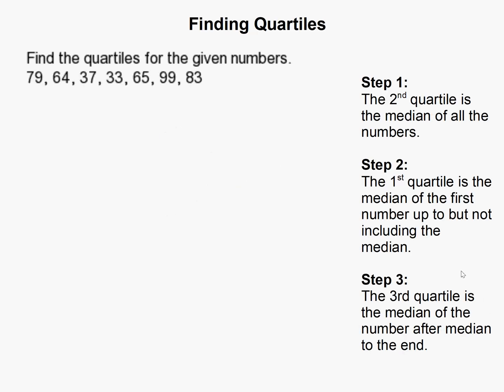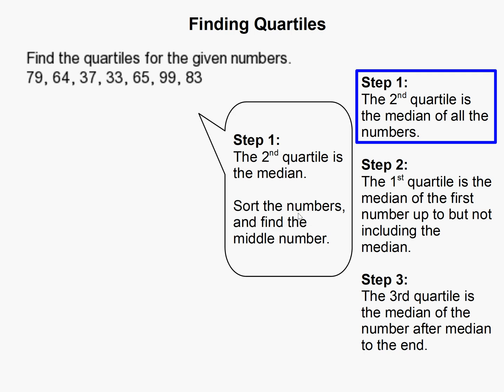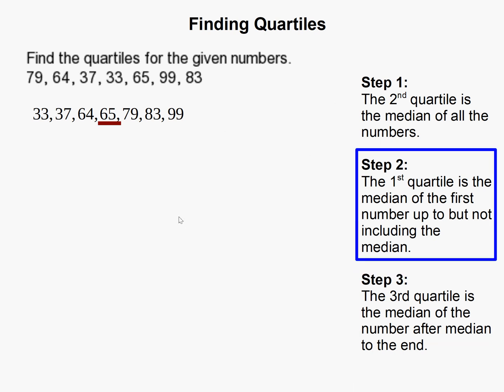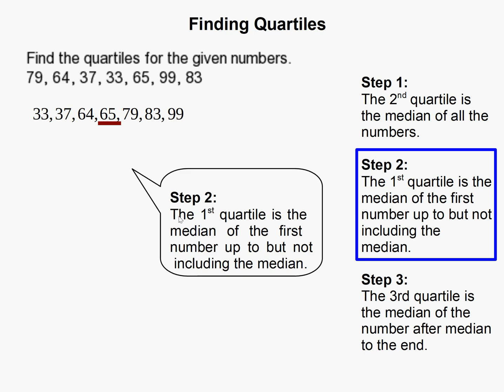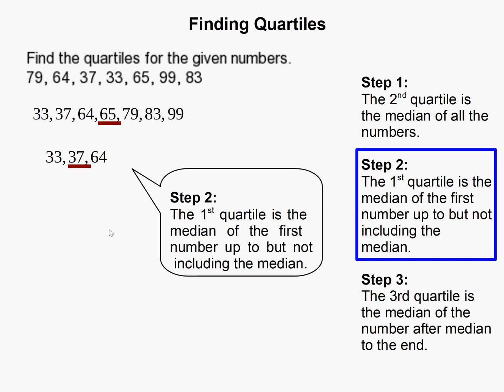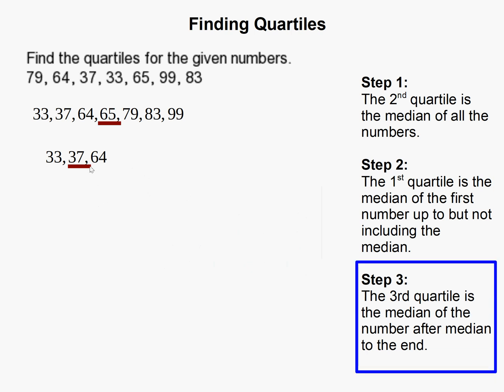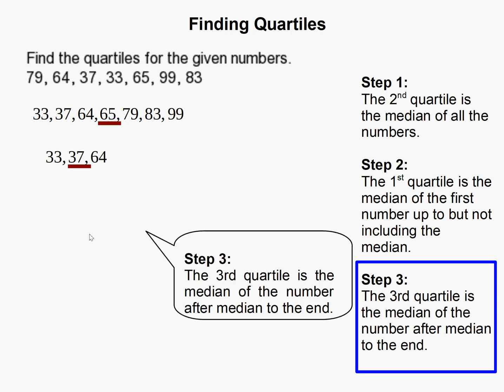How to Find Quartiles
- How to Find Quartiles.  For more practice and to create math worksheets, visit Davitily Math Problem Generator